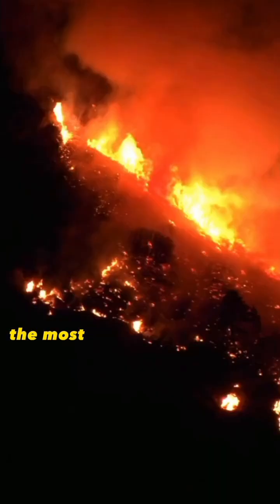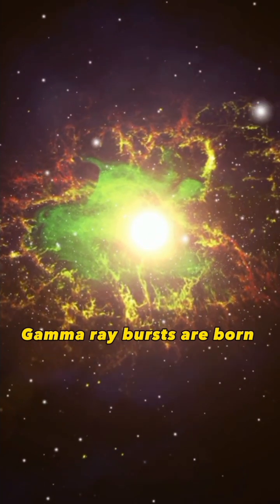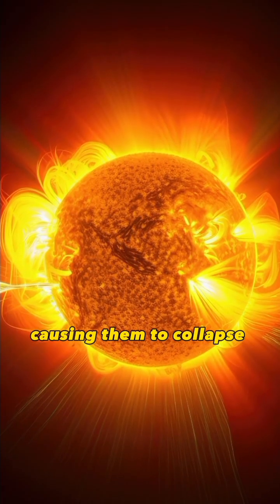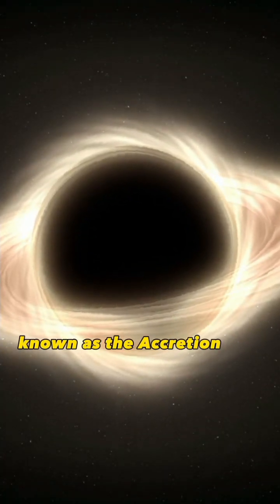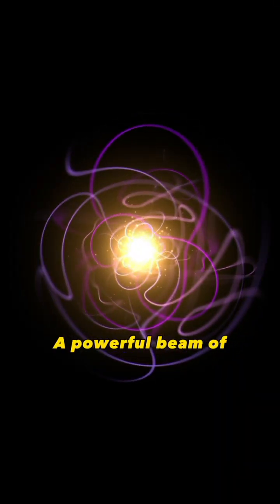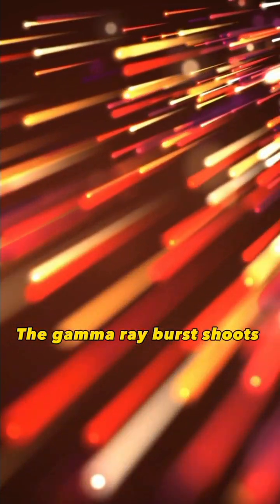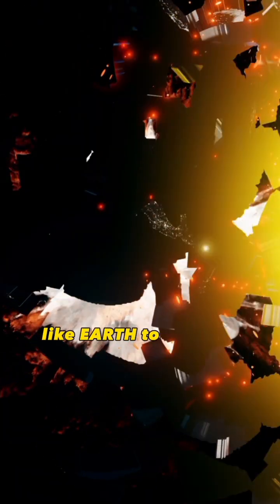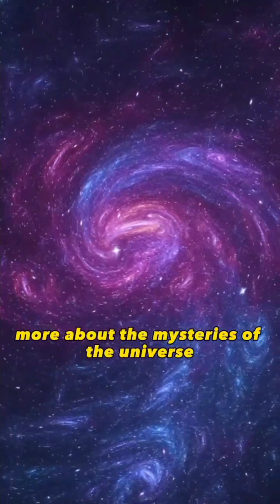Look How Gamma Ray Bursts are Formed.